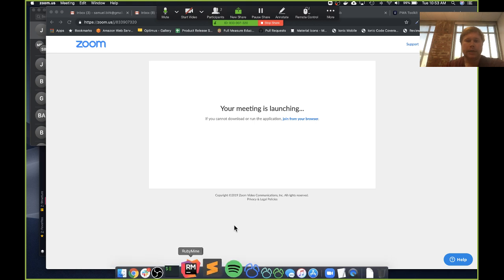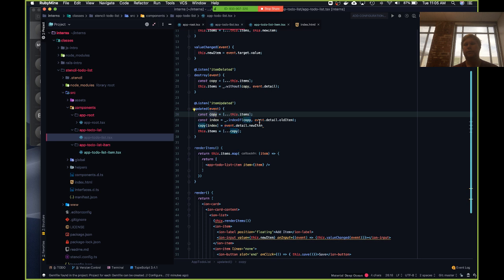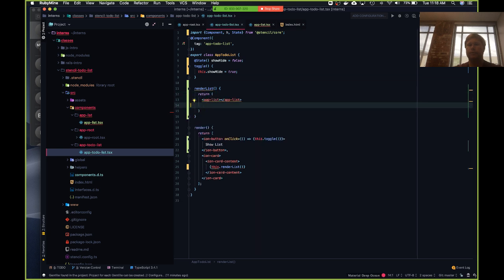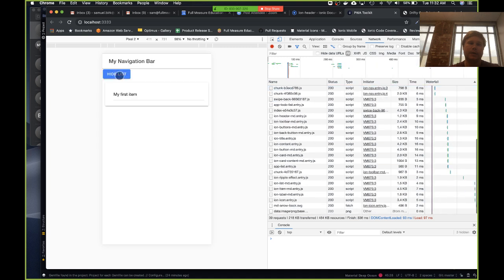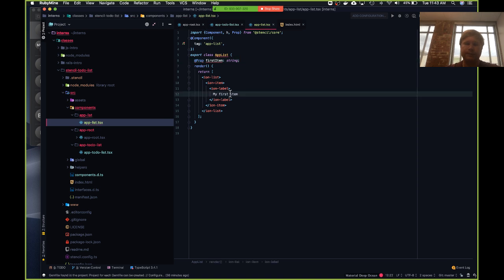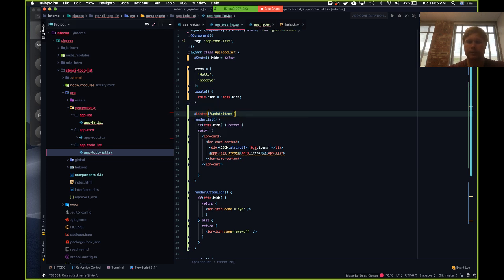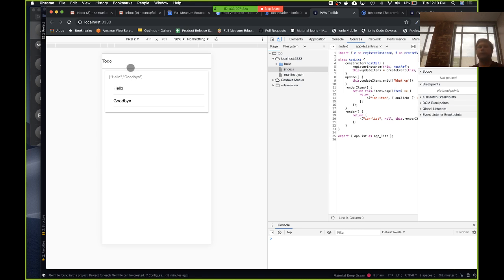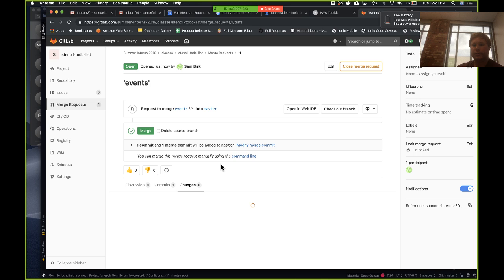Samuel Birk Live Stream